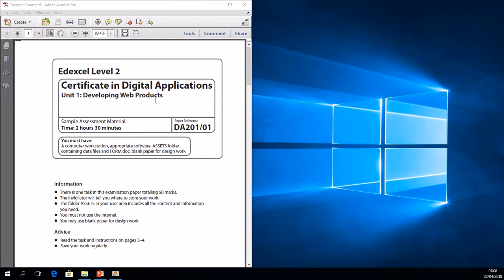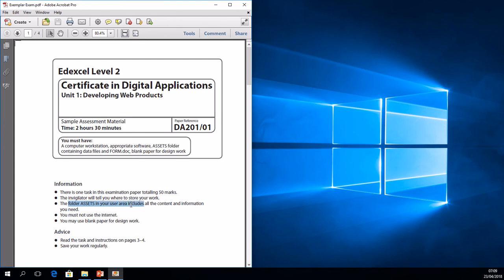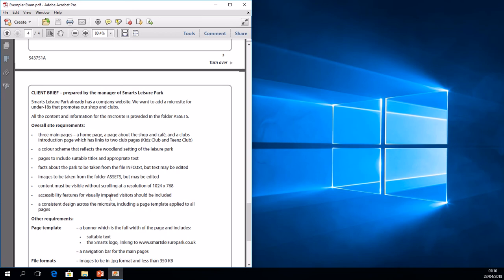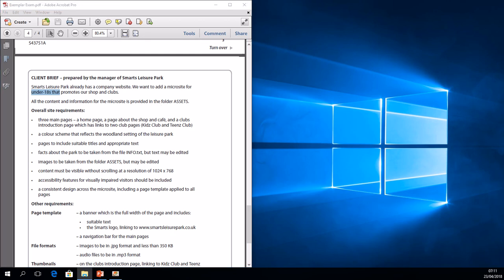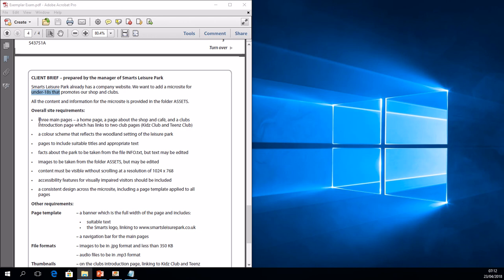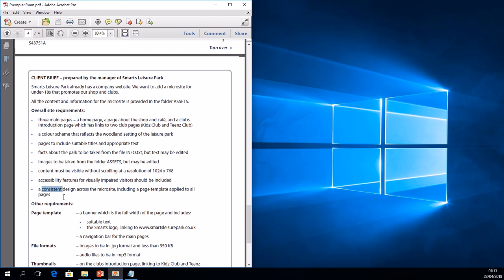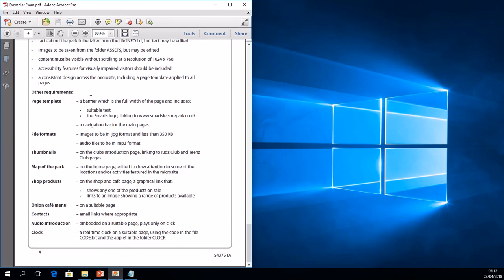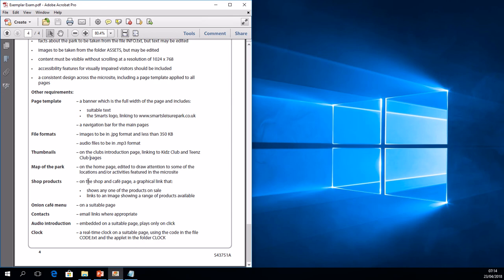01 Reading through the exam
A walkthrough of a CiDA Exam brief